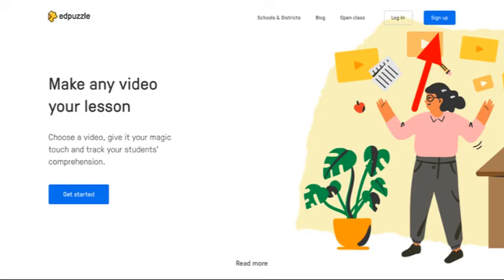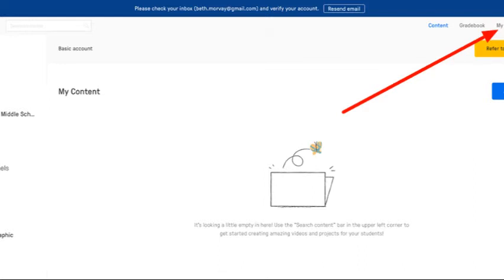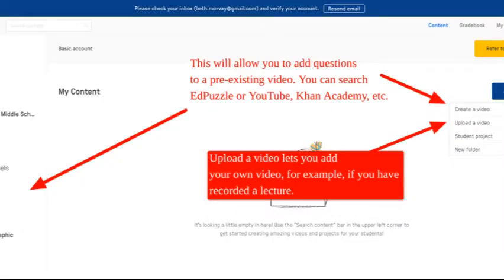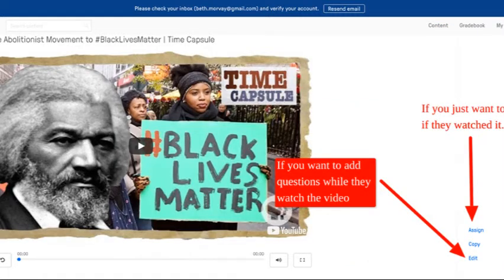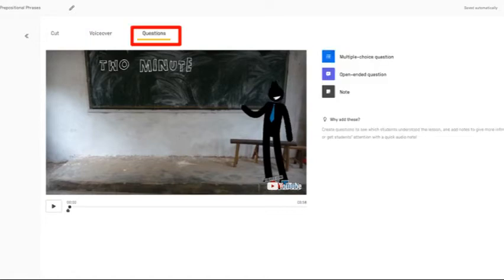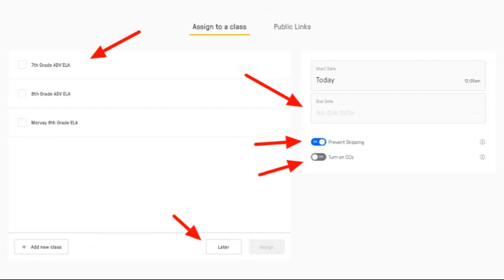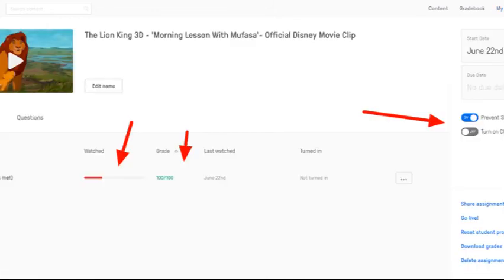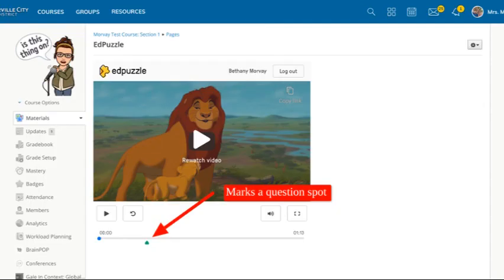How to Use EdPuzzle